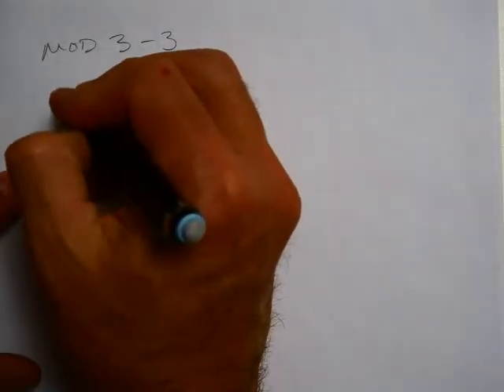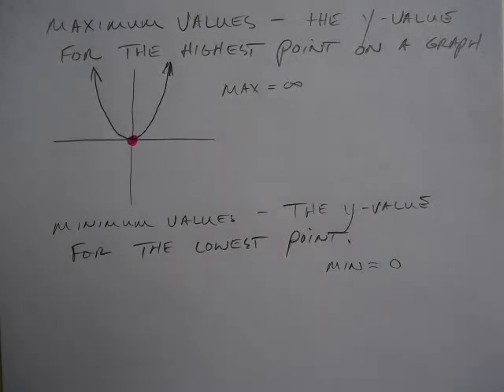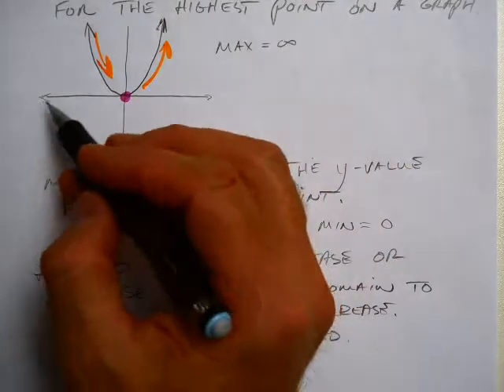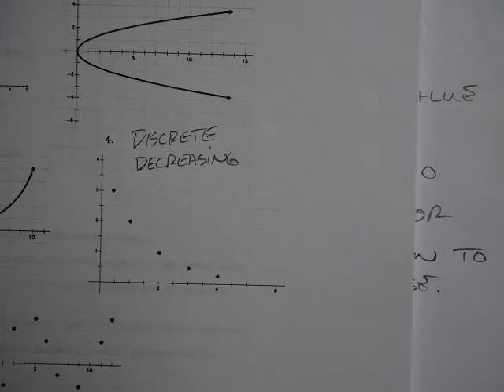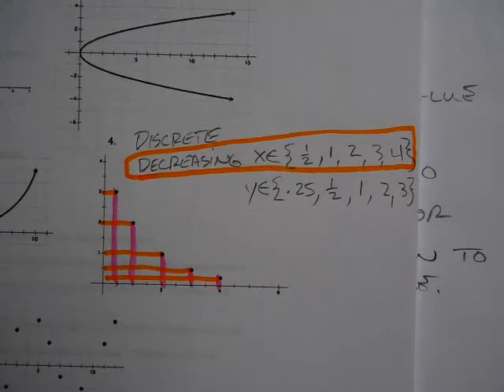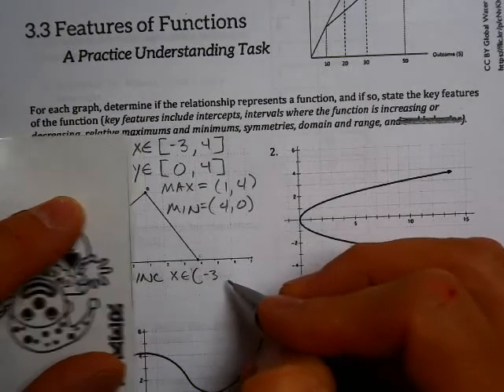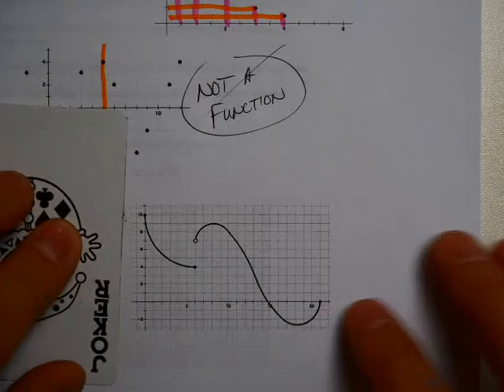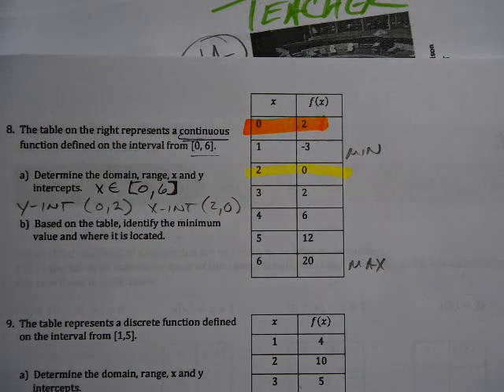HSM1 3 3 Notes